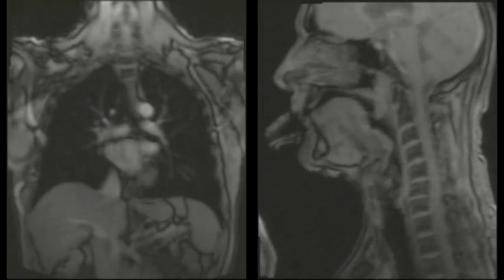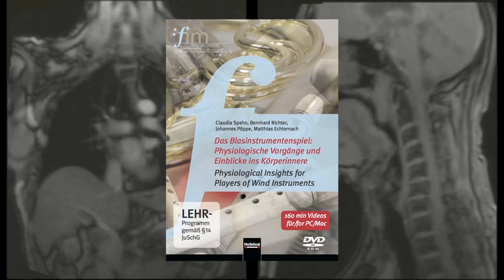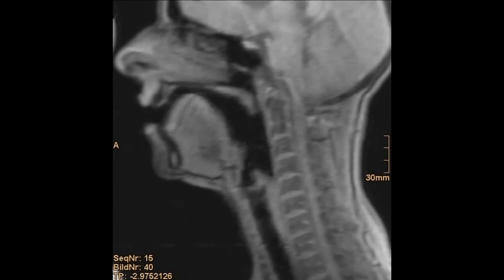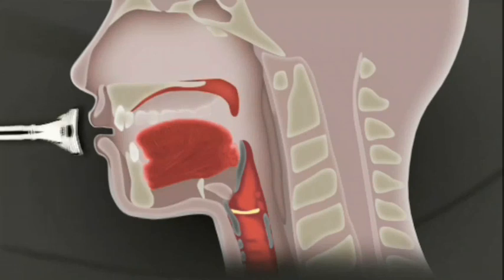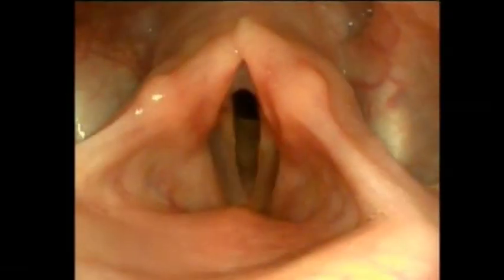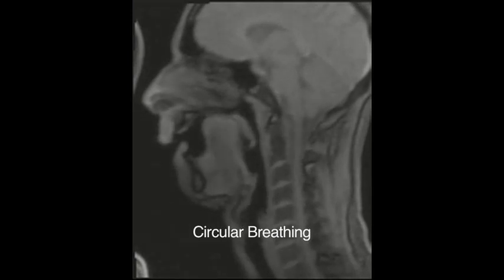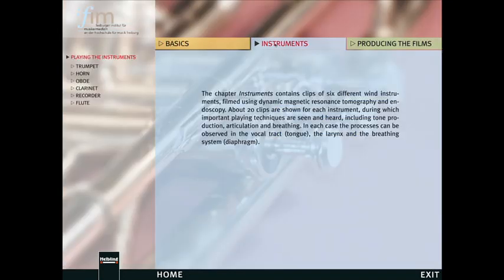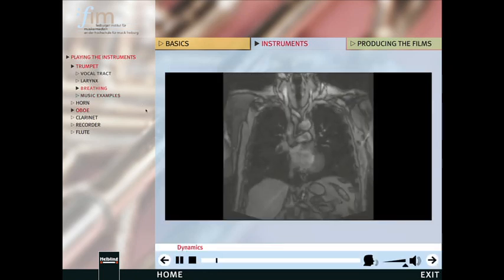Das Blasinstrumentenspiel - Physiological Insights for Players of Wind Instruments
What actually happens inside the body while someone is playing a wind instrument? This question is especially interesting for players of wind instruments since they normally cannot see the processes going on inside their bodies. This DVD-ROM shows for the first time – with the aid of state-of-the-art examination techniques offered by high-tech medicine – what happens inside the body while someone is playing a wind instrument. In more than 130 films the functioning of the tongue, vocal tract, larynx and breathing system can be observed during the playing of different wind instruments. The physiological processes are presented didactically, so that any musician can understand the functional correlations and gain new insights into playing wind instruments without the need for prior medical training.

Content
Basics: Structure and Function of the Lips, Vocal Tract, Larynx and Breathing System
Instruments: Trumpet, Horn, Oboe, Clarinet, Recorder, Flute (transferable to other wind instruments)
Production: Dynamic Magnetic Resonance Tomography, Endoscopic Techniques